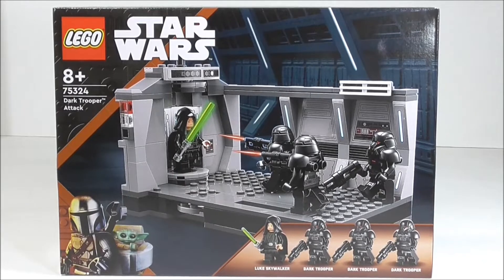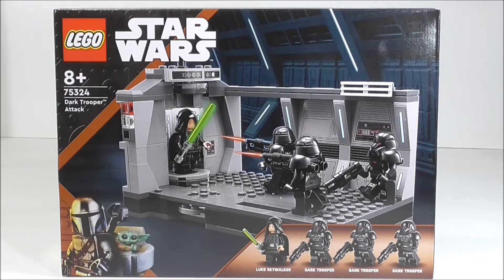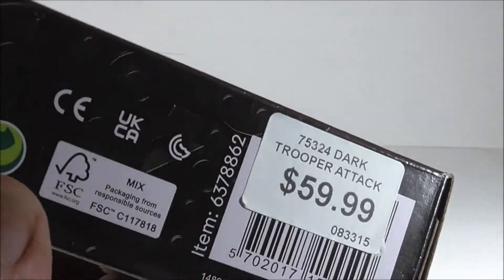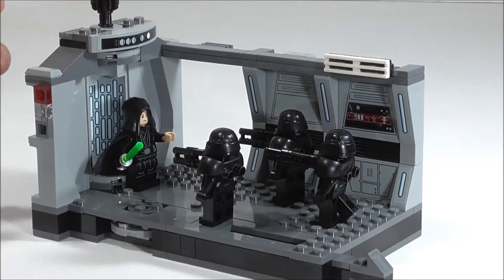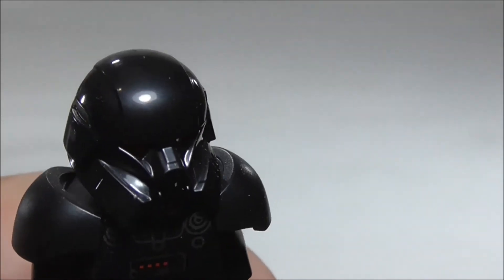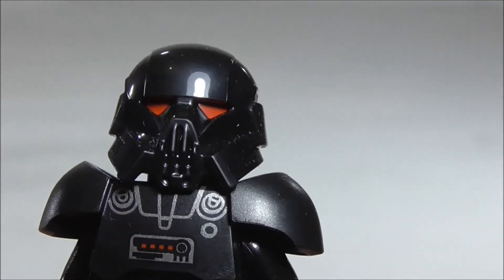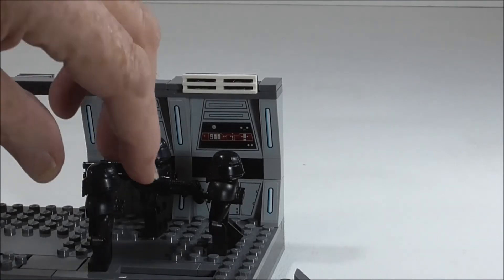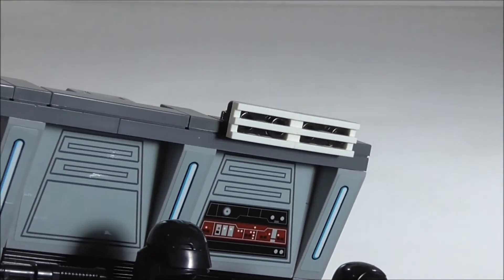Lego 75324 Dark Troopers Attack Review.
It's crazy just what one will spend for something, I had been waiting for this one but man do we pay for it.